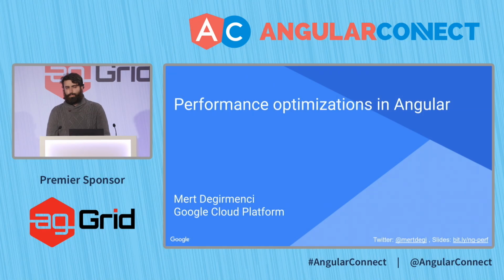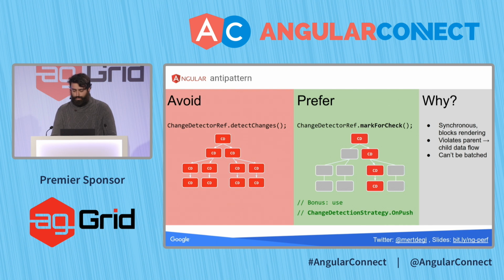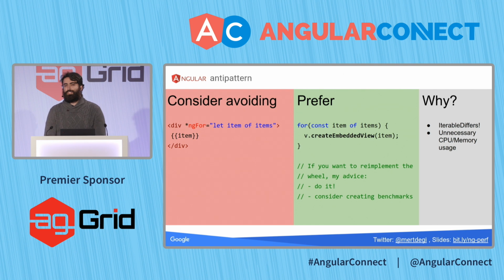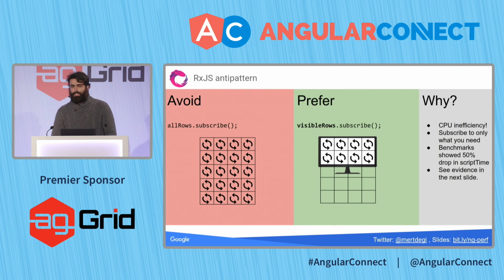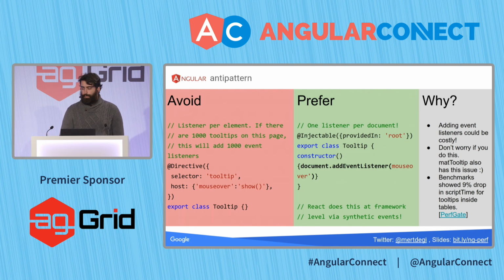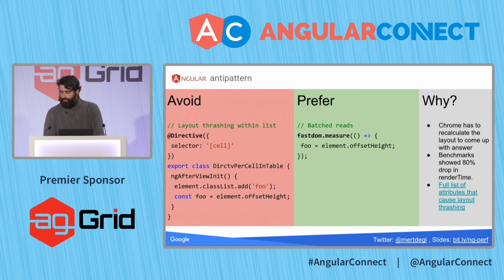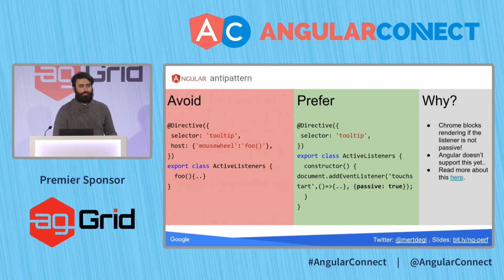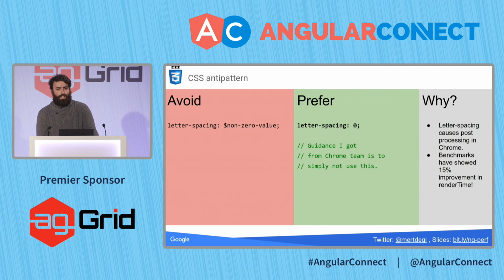Performance optimizations in Angular | Mert Değirmenci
Angular and RxJS are cool technologies that make it easy to develop web pages. Unfortunately, they also make it easy to build an inefficient page that will bring the browser to its knees. While rewriting Google Cloud Platform (GCP) in Angular, we have observed and tackled significant performance degradations. In this talk, a summary of learnings and common pitfalls will be shared.

About Mert Değirmenci
Mert Degirmenci is a software engineer at Google working on GCP front end. He has spent past ~3 years building & fixing common components that are used across all pages in GCP. Besides dealing with ExpressionChangedAfterItHasBeenChecked errors, he loves to spend time with his wife, newborn daughter, and dogs.